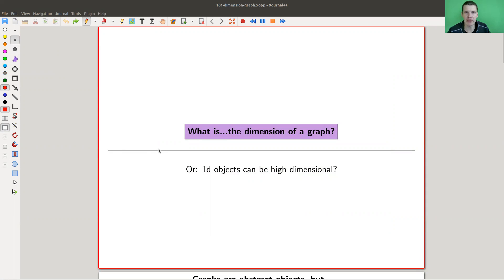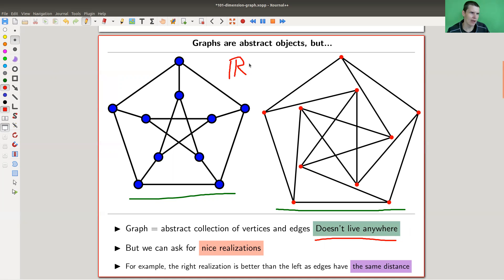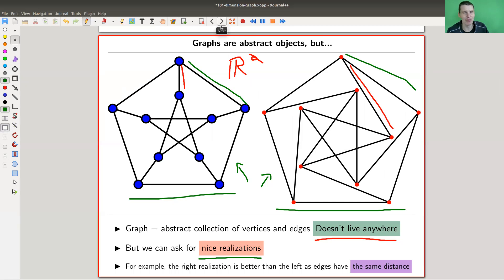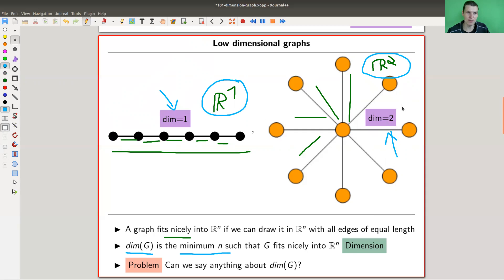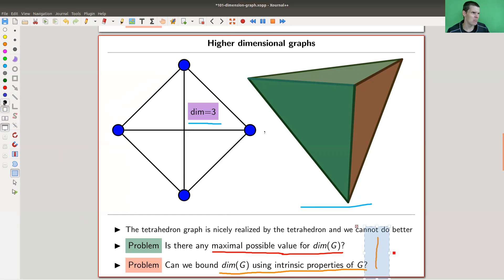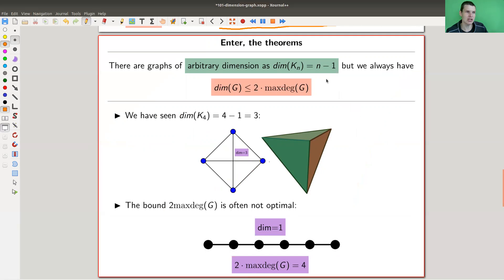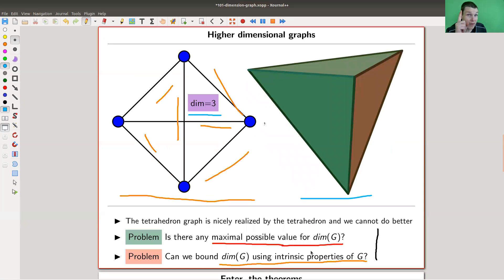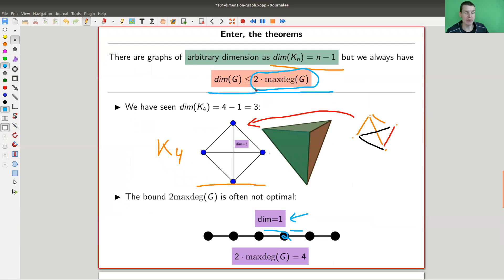What is...the dimension of a graph?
Goal.

This time.
What is...the dimension of a graph? Or: 1d objects can be high dimensional?

Slides.

Thumbnail.

Main discussion.

Graph background.

Planar graph.

Knotted graphs.

Intrinsically knotted graph.

Embedding of other objects.

Mathematica.

Pictures used.